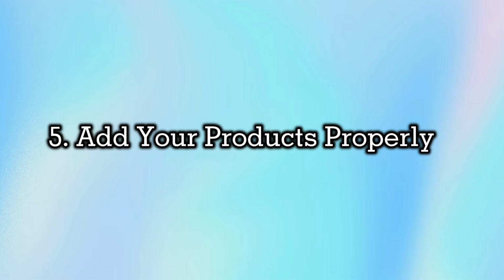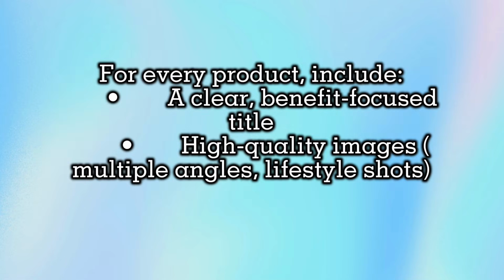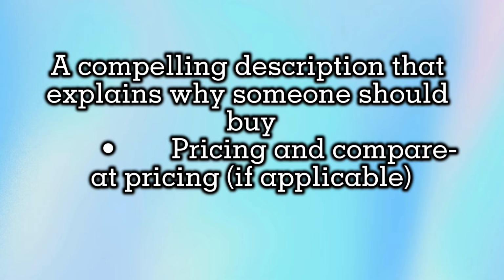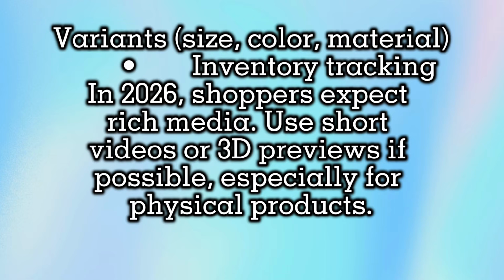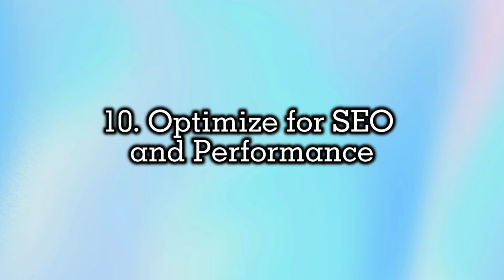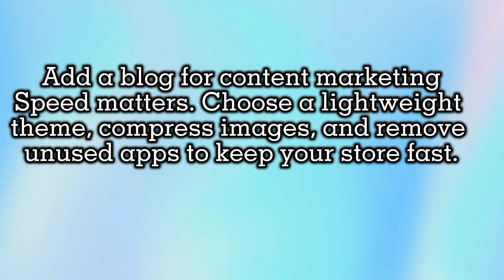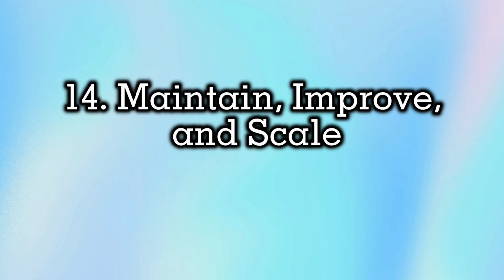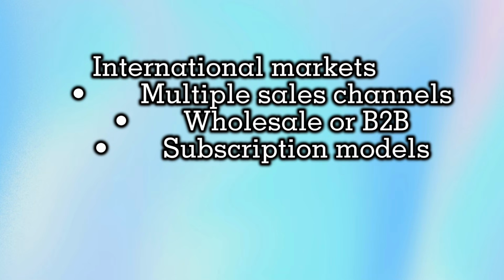How to Build an Online Store on Shopify in 2026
Build Shopify store 2026
 Shopify online store setup
 Shopify eCommerce store
 Shopify store creation

 Shopify for beginners 2026
 Shopify website setup
 Shopify store step by step
 Online store using Shopify